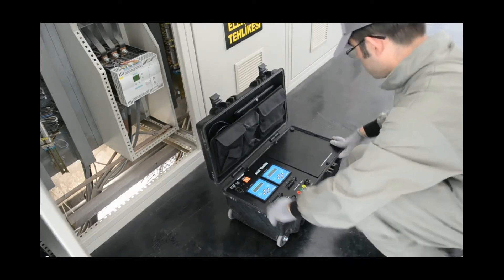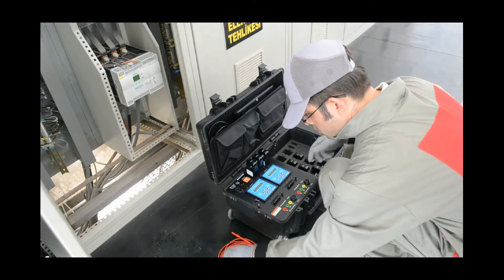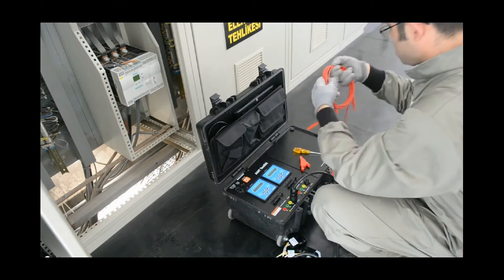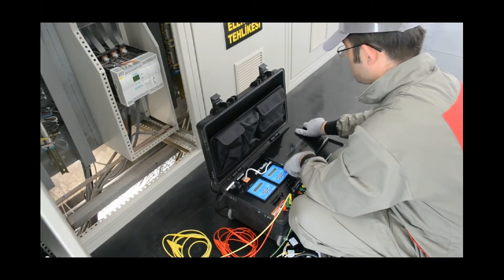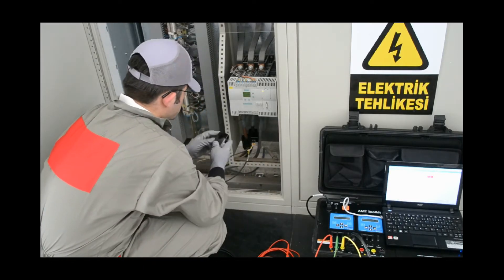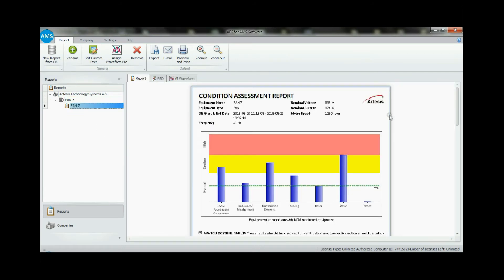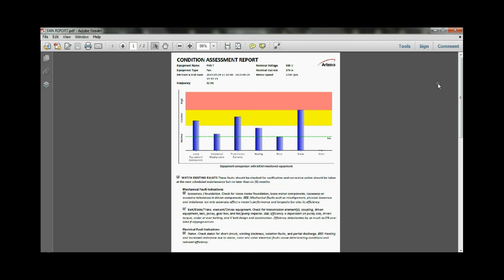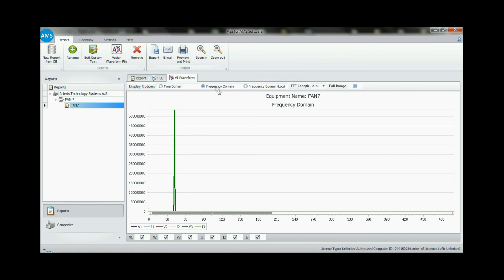Artesis AMT Motor Failure Alert for bearing, imbalance, misalignment, loose foundation,stator, rotor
AMT Toolkit is a revolutionary portable tool in the battle to keep electric motors and machinery running at peak performance, whilst maintaining high plant productivity levels.
Artesis AMT Toolkit was developed to meet a market requirement for a portable condition assessment product that can provide simple and accurate maintenance scheduling information, without the need for interpretation by highly trained personnel. It aims to be very simple to install, set up, and operate, and to require little or no user intervention until an equipment fault is detected.